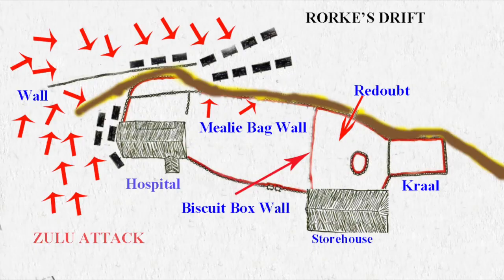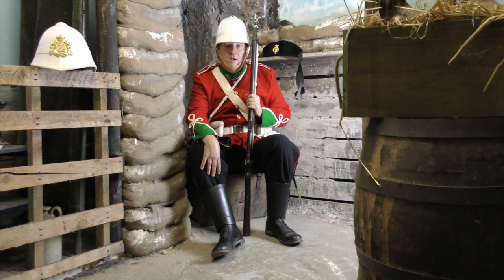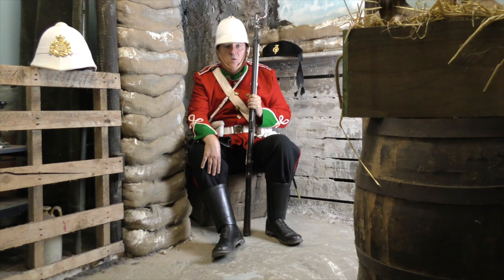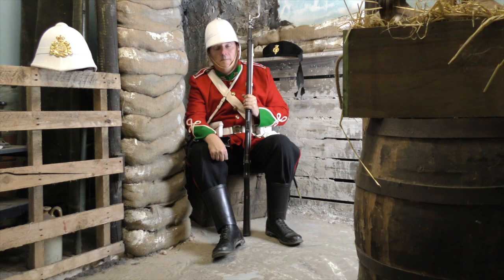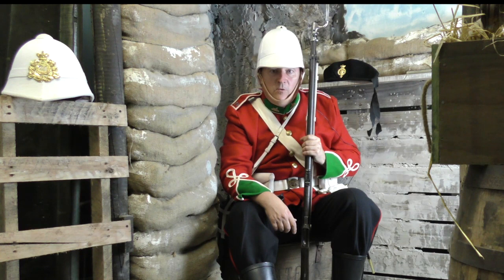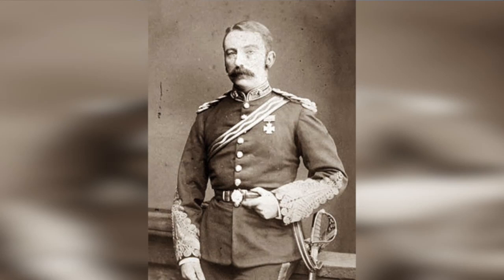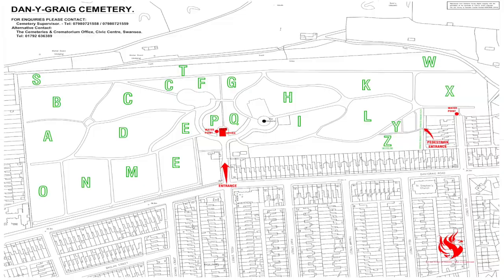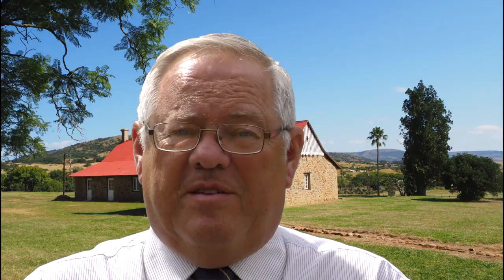Rorke's Drift Swansea Connections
The Battle of Rorke's Drift was part of the Anglo Zulu War of 1879.
This video touches upon the aspects of that war using a presenter and re enactor to tell the story of the Battle.
 Three soldiers who survived the battle  are buried in Cemeteries .in Swansea, South Wales, UK.